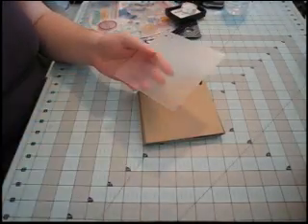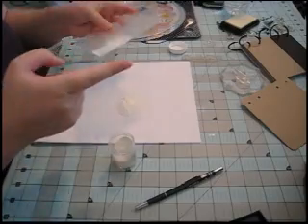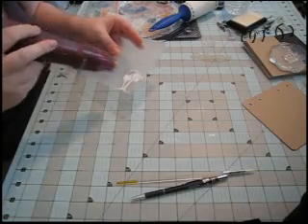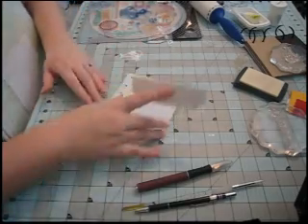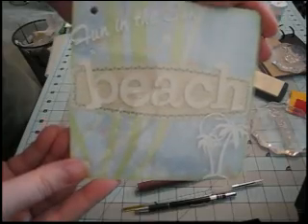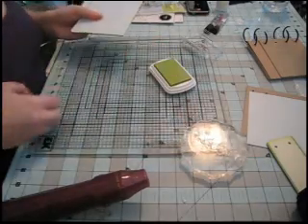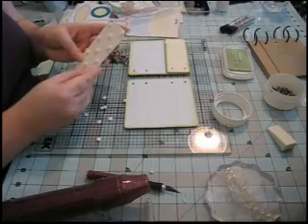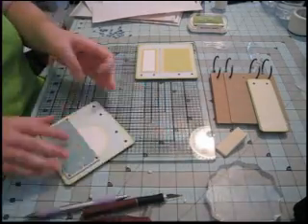Scrapbook Mini Album: Beach, Part One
Part one of three. This is a 5”x5” custom chipboard album I made as a gift for a friend. It has a beach/ocean theme and is made from Heidi Grace paper and embellishments. I hope you enjoy it!